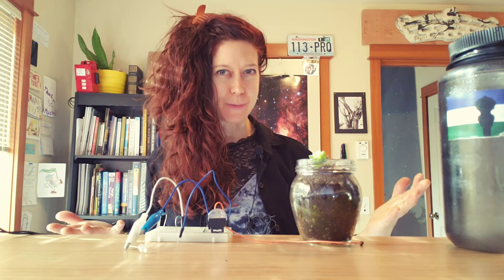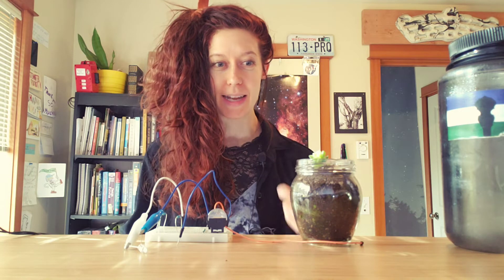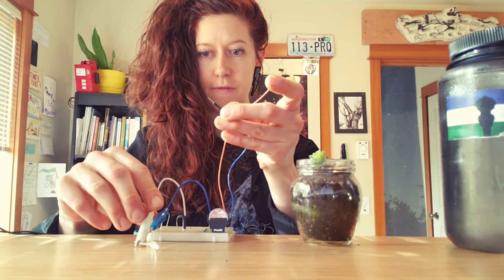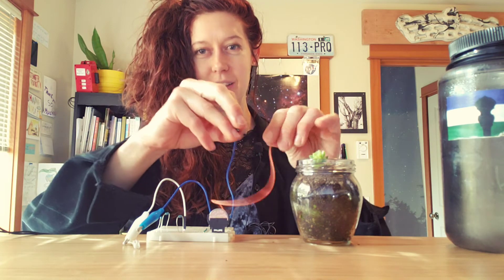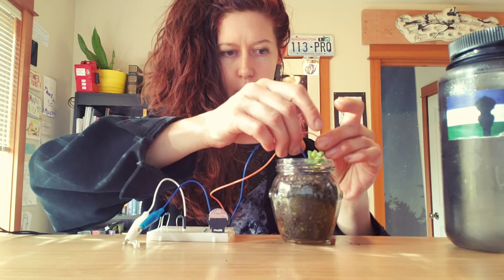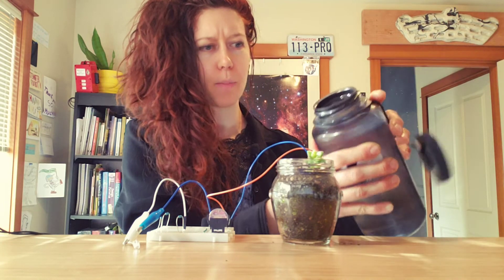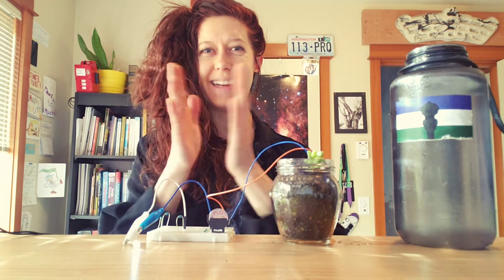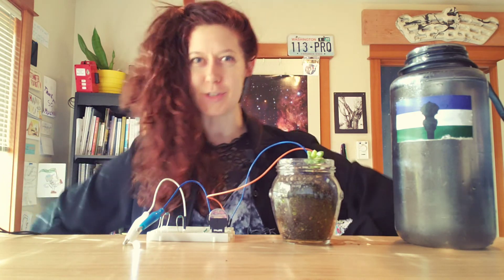Simple Moisture sensing circuit !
you can built a circuit to detect moisture with just a (PNP) transistor, 3 resistors, and a light! check it out 😃